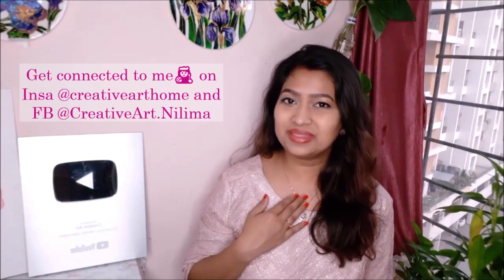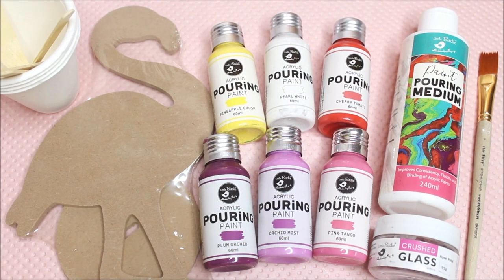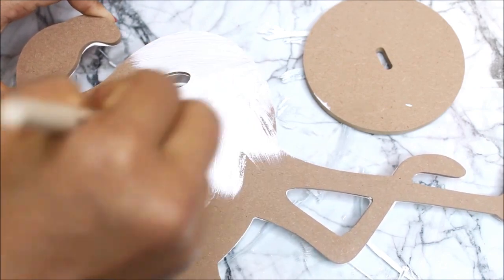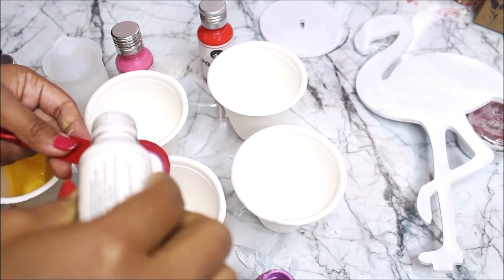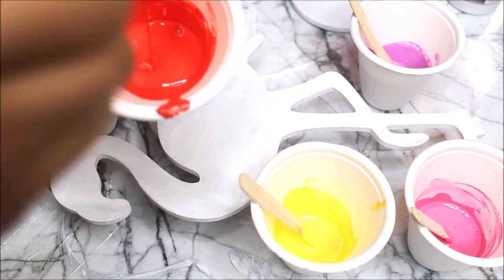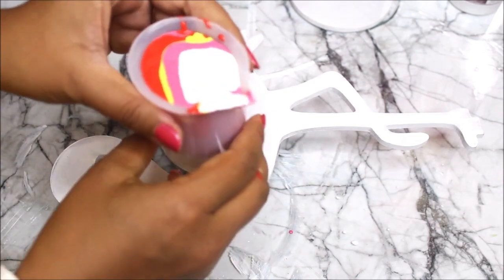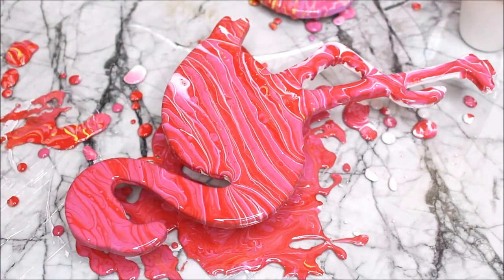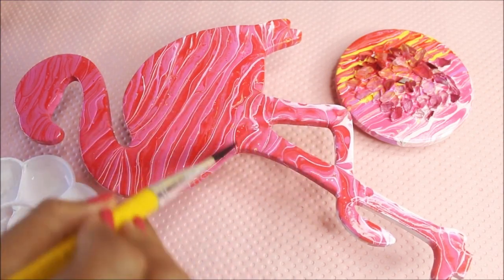FLUID ART FLAMINGO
FLUID ART PAINTING: Fluid painting is a fun art technique that uses thin paints to create one-of-a-kind pieces without traditional brushwork. Paint is applied to a canvas by pouring, sprinkling, or other dynamic methods. Mixing of colors in random ways by itself is something amazing to watch too.

7) Primer and Brush